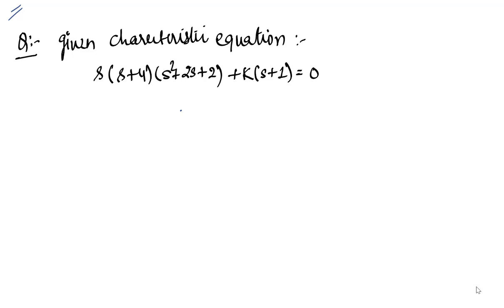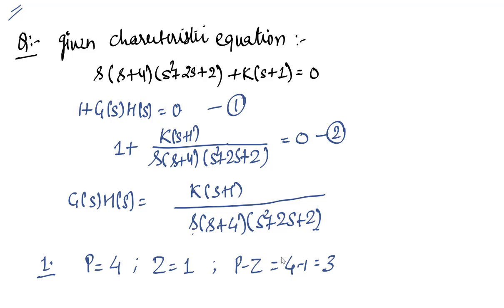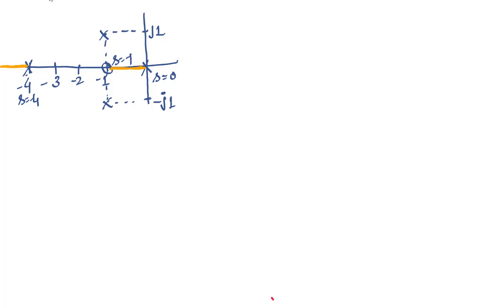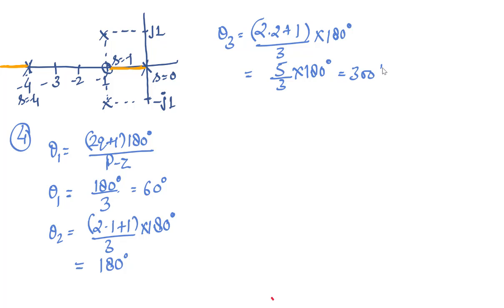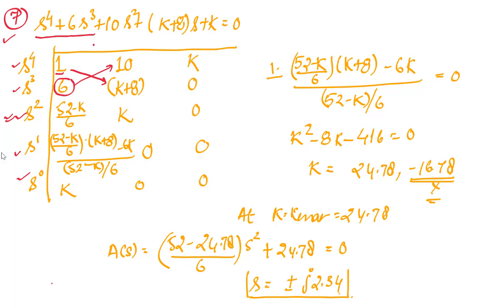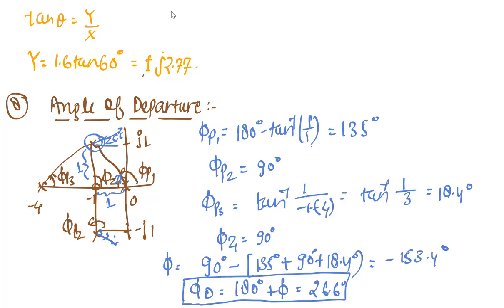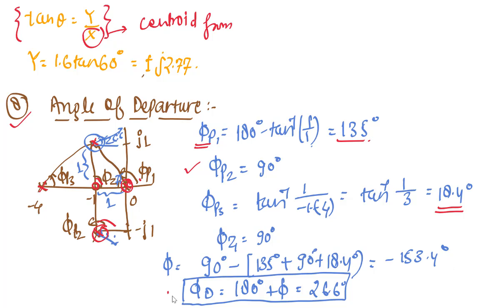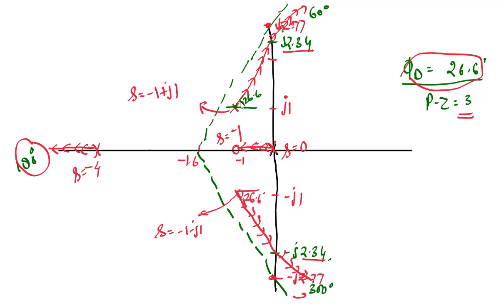Numerical on Angle of Departure|| NET2021||GATE 2021||IES20121||MJPathshala.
Hello students
In this video we will learn the concept of angle of departure and its numerical.